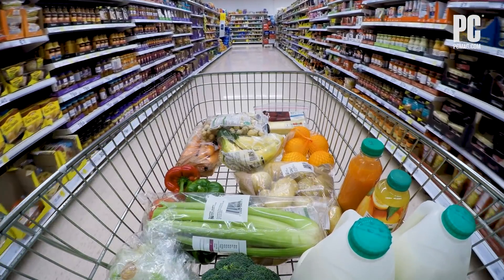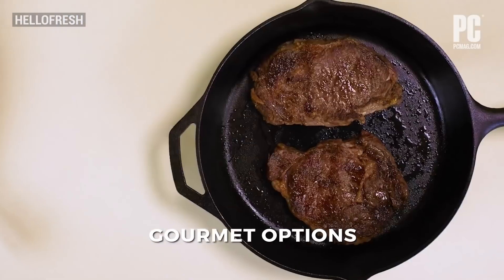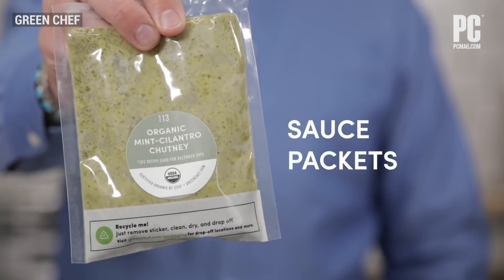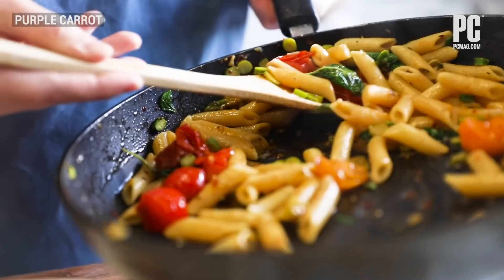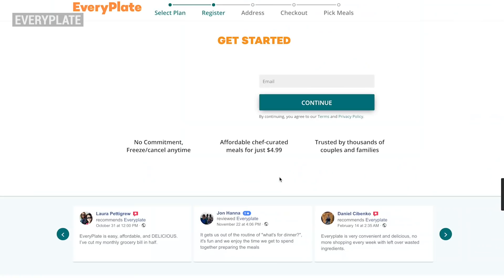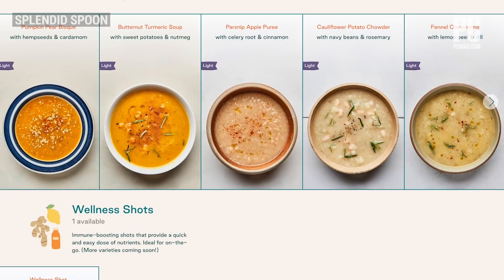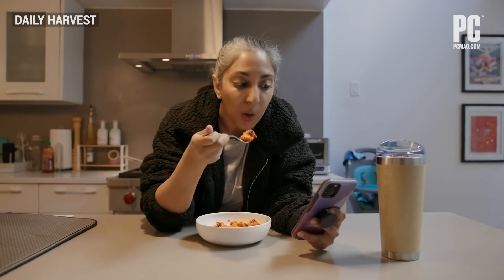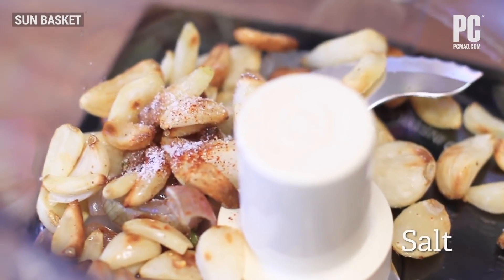The Best Meal Delivery Services for 2020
Love cooking at home, but don't have time to plan or shop for meals? The best meal-kit delivery services take care of the details and lets you focus on being a chef. They also offer diverse recipe options including vegetarian, vegan, and paleo.